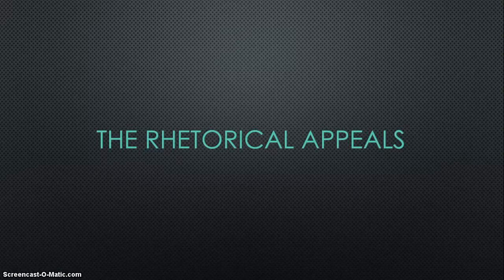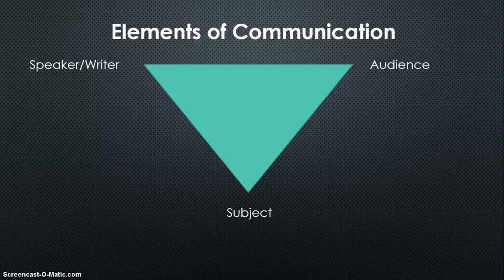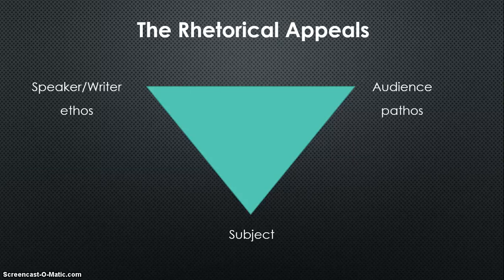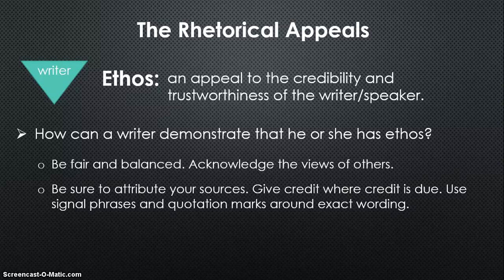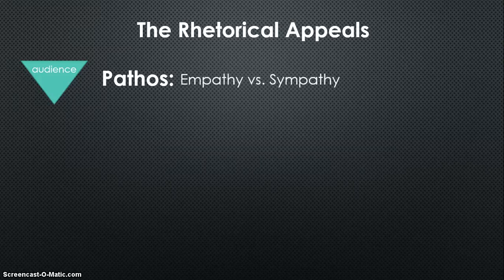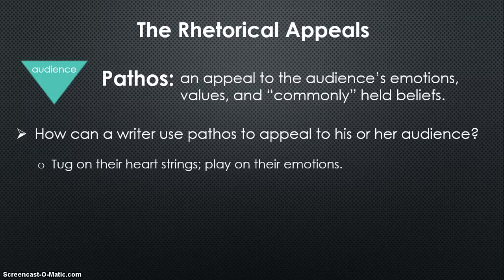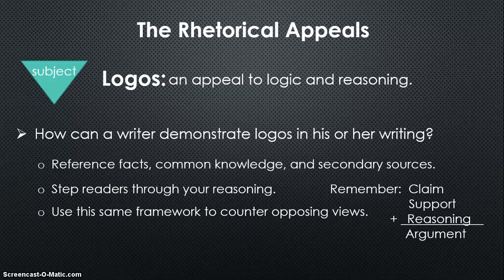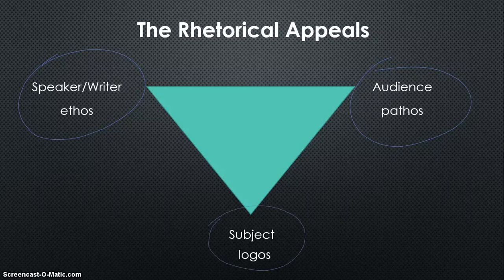Professor Blazer Explains the Rhetorical Appeals